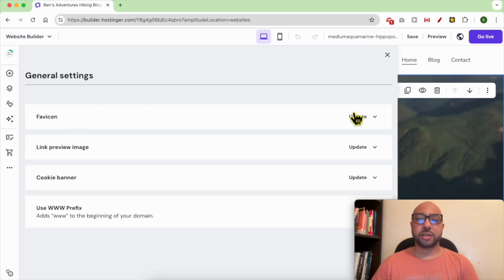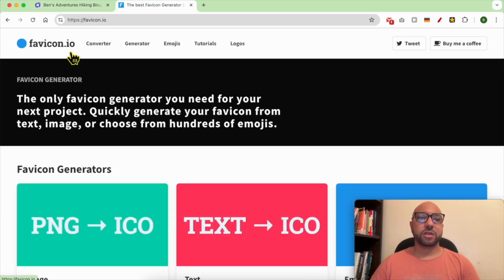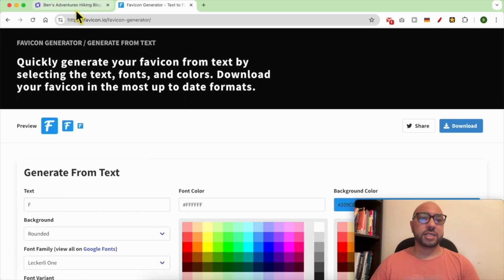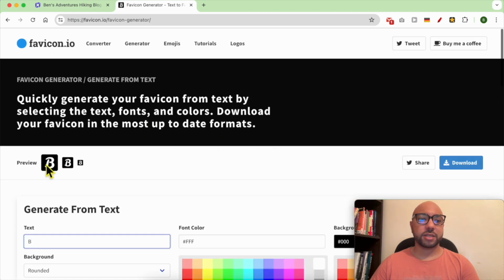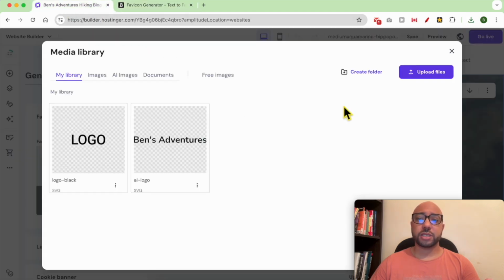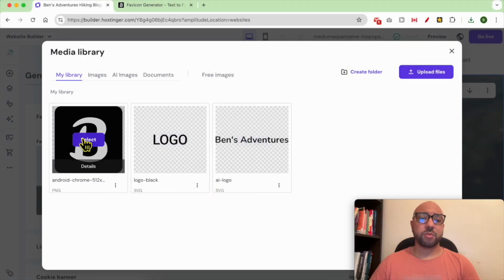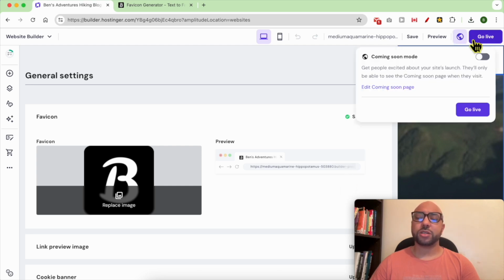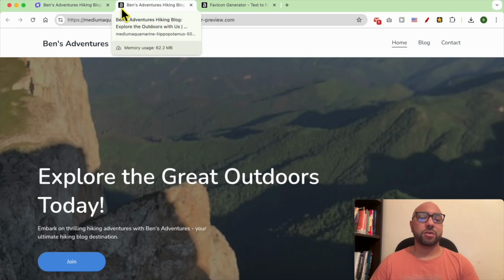Create and Upload a Favicon in Hostinger Website Builder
How To Add a Favicon in Hostinger Website Builder

In this tutorial, you’ll learn how to add a favicon to your website using Hostinger Website Builder. Adding a favicon gives your website a professional look and helps visitors recognize your brand easily in browser tabs.

Once you’re inside the Hostinger Website Builder, click on the three little dots or go to Website Settings. From there, open General Settings, and next to the favicon option, click Update and then Add Image.

If you don’t already have a favicon ready, you can easily create one using a free online tool called favicon.io. Click on Generator at the top of the page, then type your website’s initial or upload an icon. For example, if your website is called Ben’s Adventures, you can use the letter “B.” You can also customize the colors — in this case, white and black were chosen — and preview the result instantly.

When you’re happy with the design, click Download. The favicon will be downloaded as a ZIP file. Decompress it and go back to Hostinger Website Builder. Click Upload File, locate your favicon on your computer, and hit Open. Once it’s uploaded, select it and click Save.

Finally, don’t forget to update your website so that the favicon appears live. You can check it by clicking View Site. You’ll now see your favicon displayed in the browser tab — a small but powerful detail that makes your website look polished and professional.